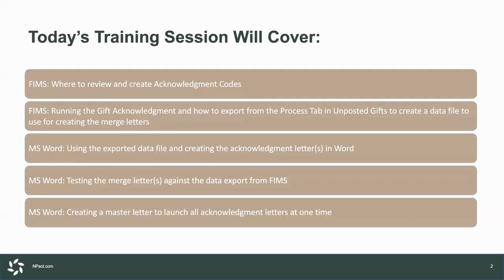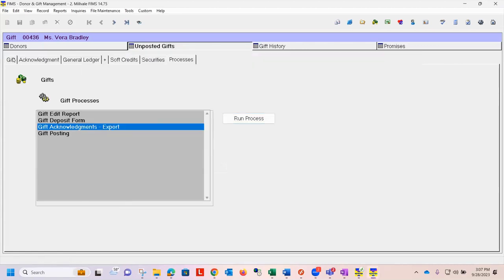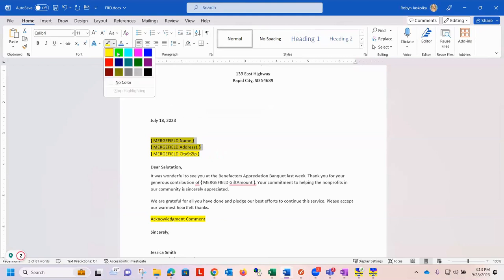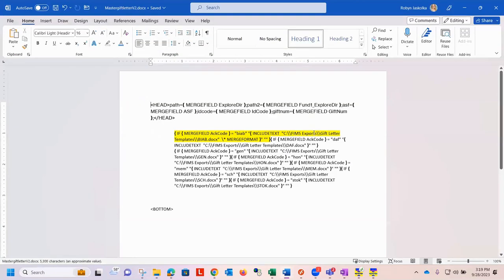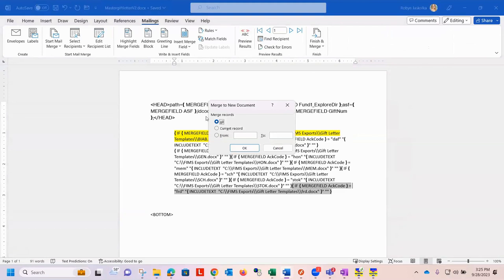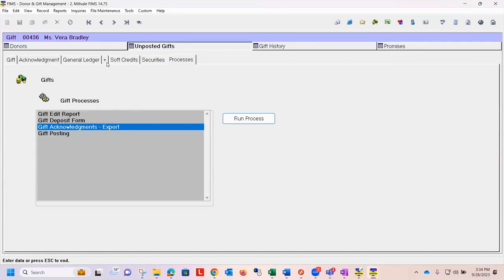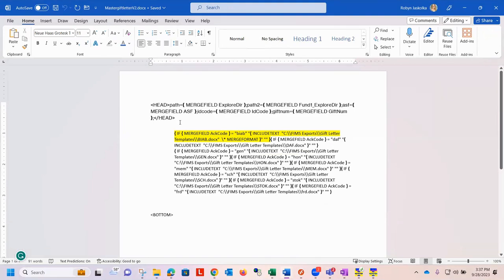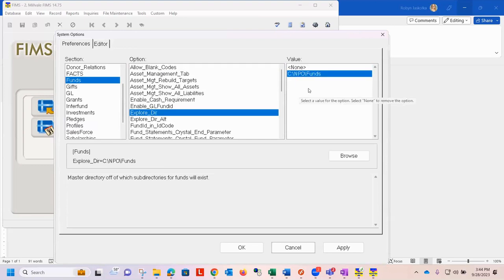FIMS Training: Optimizing your Gift Acknowledgment Process: Part 2